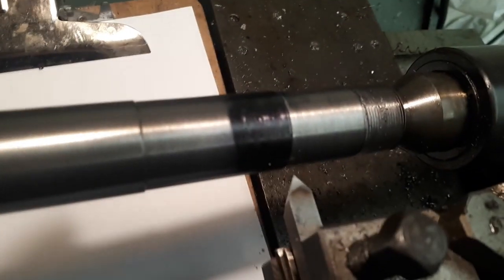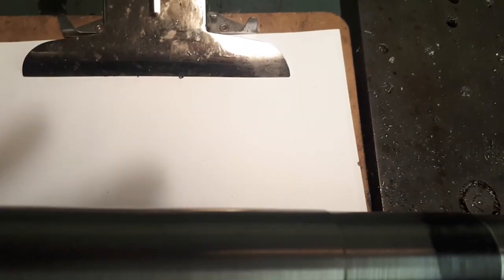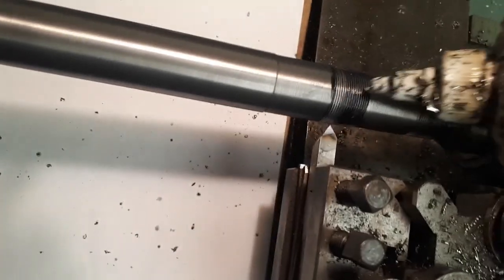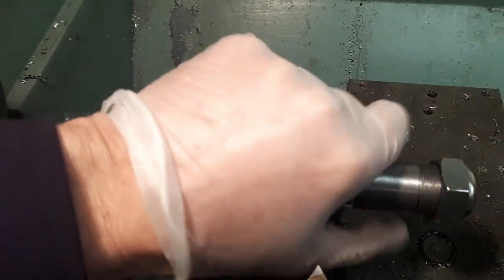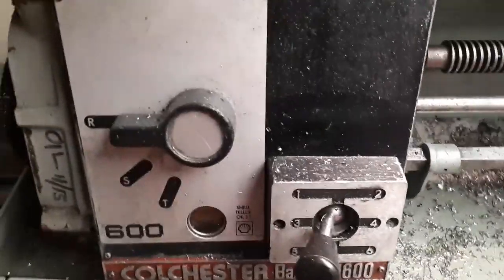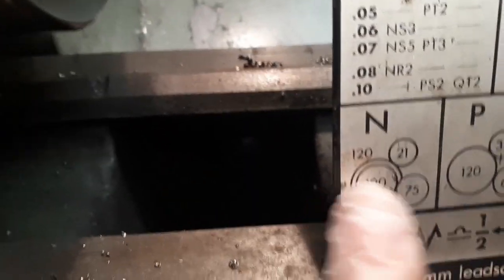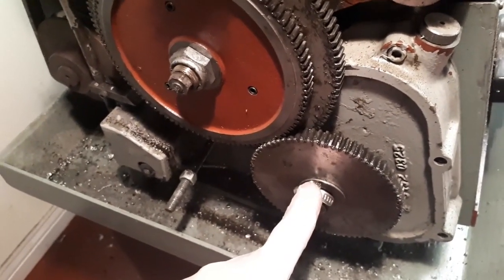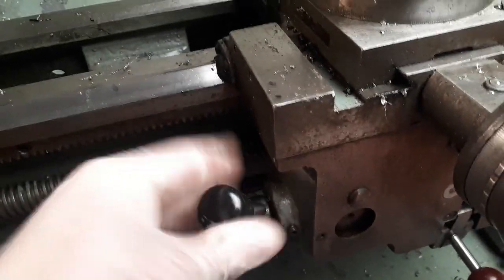Lathe thread cutting.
Colchester Bantam 1600 lathe.
A simple explanation on how I set up the gearing and cut a thread on a steering stem for a CBX1000 motorcycle.